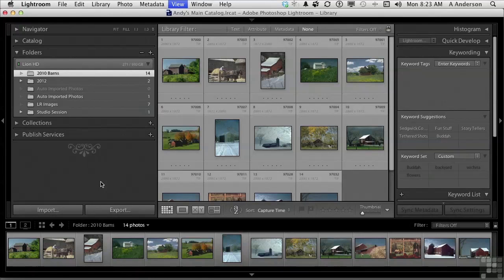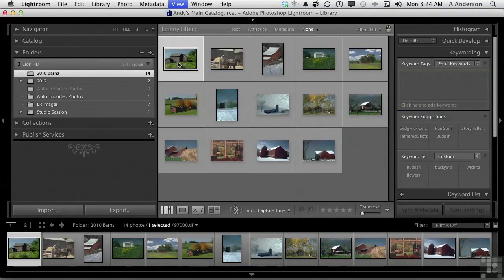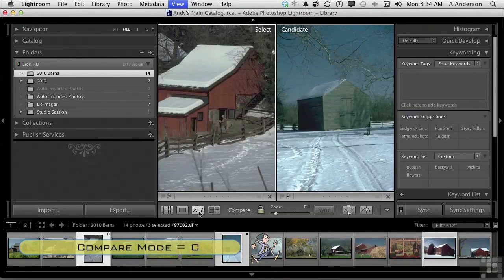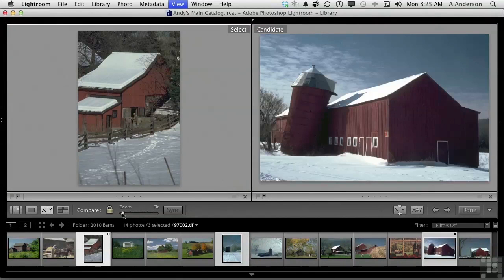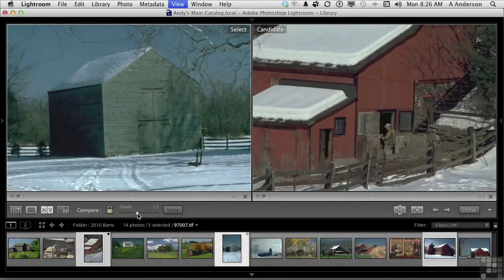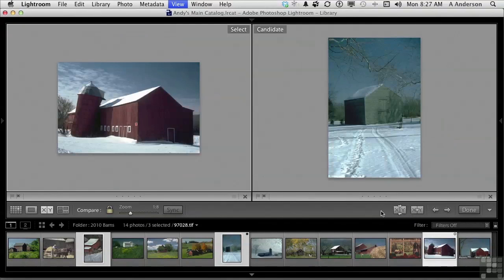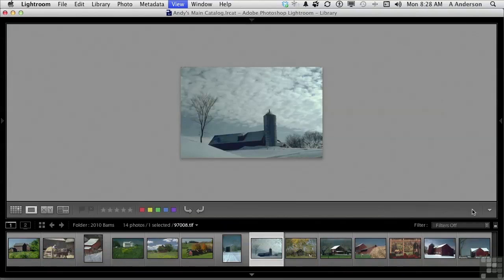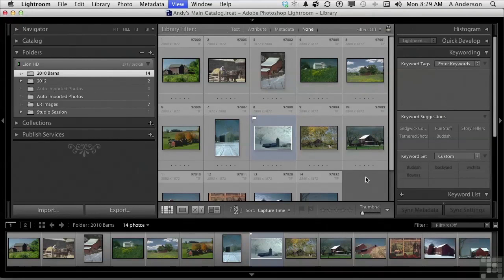Adobe Lightroom 4 Tutorial | Compare View | InfiniteSkills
Want all of our free Lightroom videos?

Learn about using the Compare View feature in Adobe Lightroom 4. This video is just a small selection from our full online course. YouTube